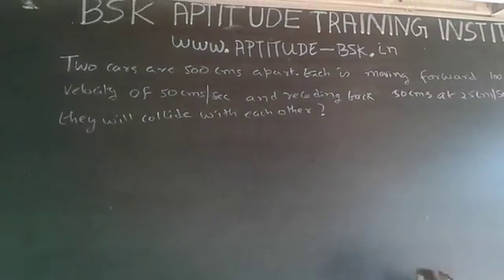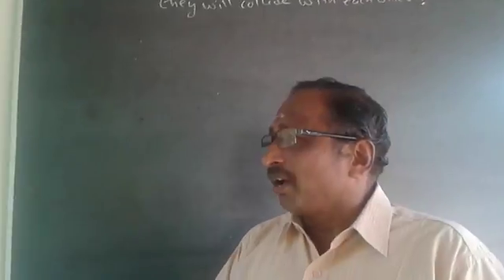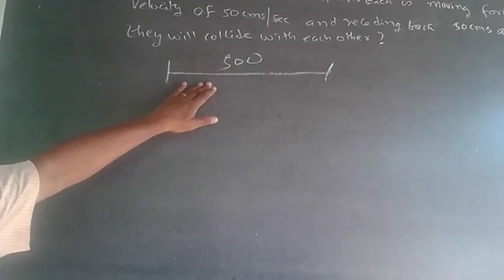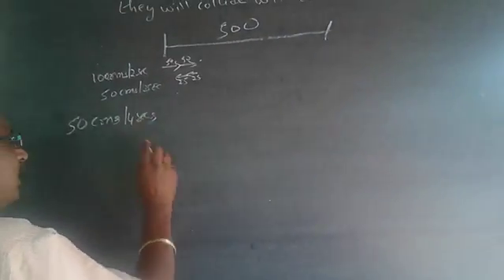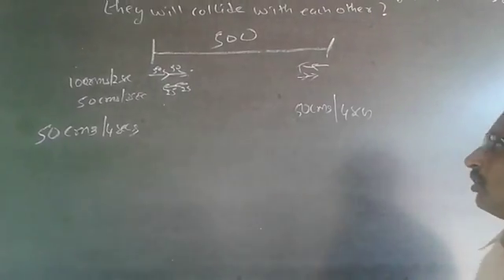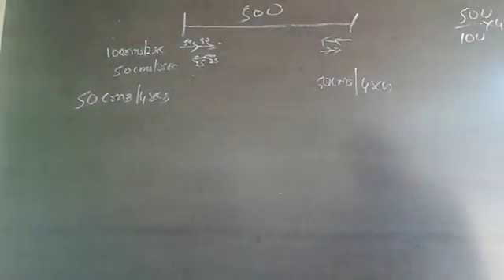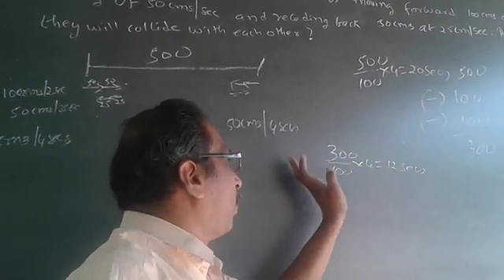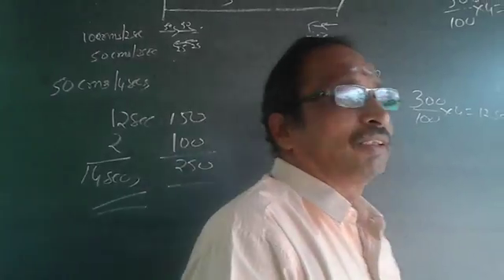Quantitative Aptitude Speed Time distance Relative Speed Logical Reasoning 10 IBM CAT CTS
Two cars are 500 cm apart. each is moving forward for  100 cm at a velocity of 50 cm/s and receding back for 50 cm  at 25 cm/s at what time they will collide with each other.